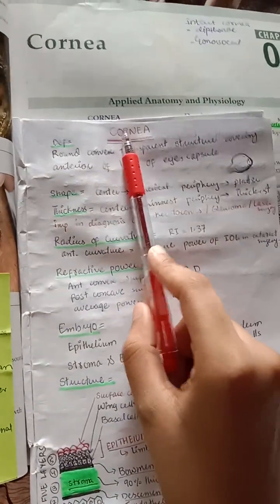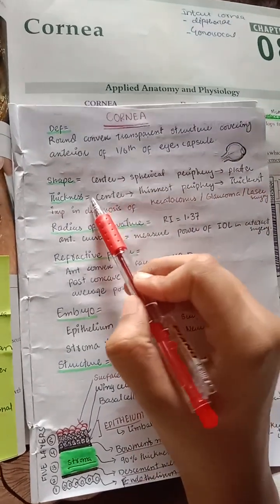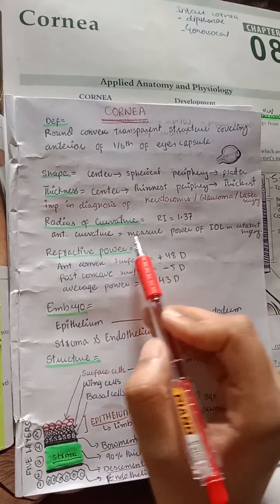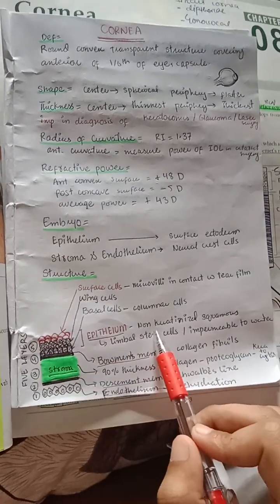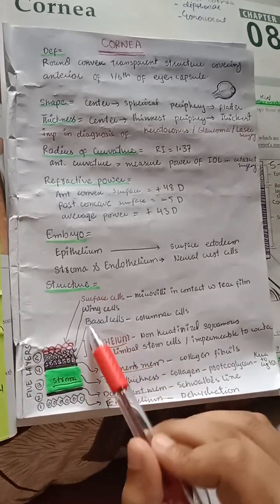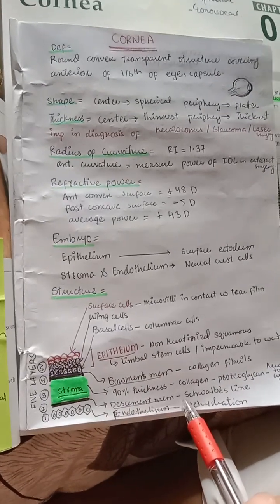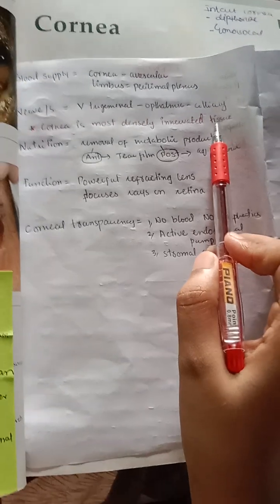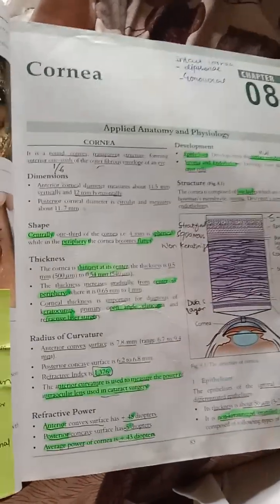CORNEA - APPLIED ANATOMY AND PHYSIOLOGY